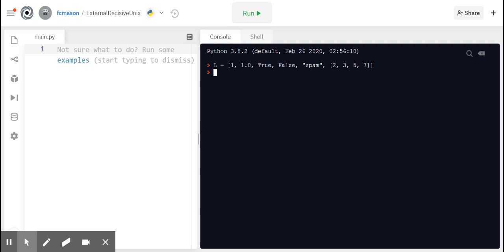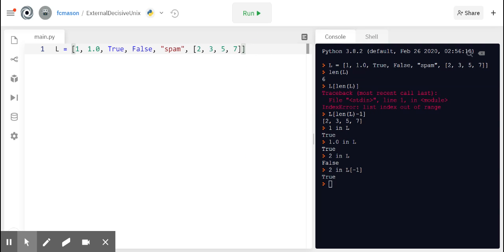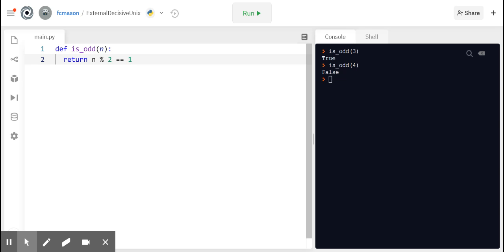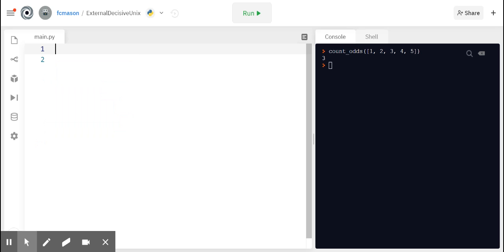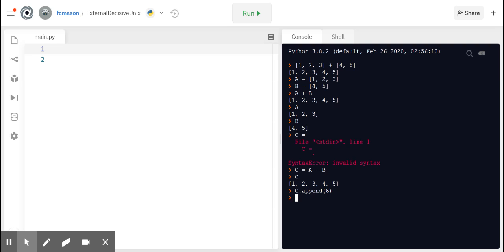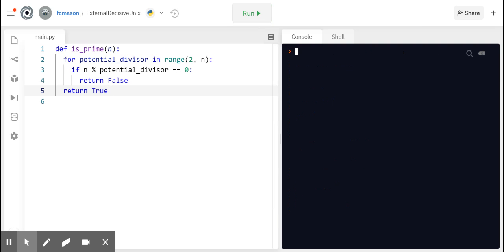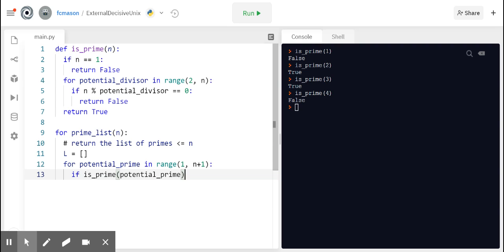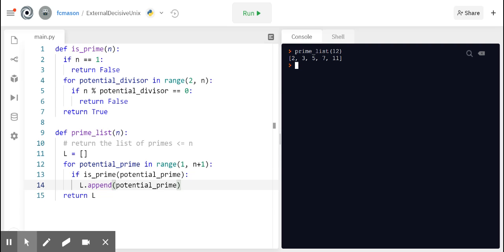6.2 len, in, List Iteration, Grow a List